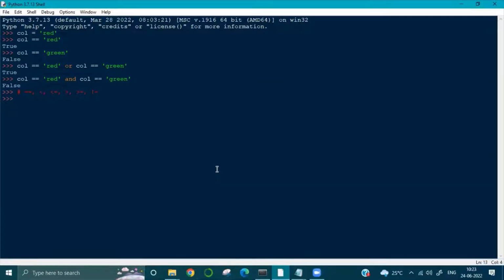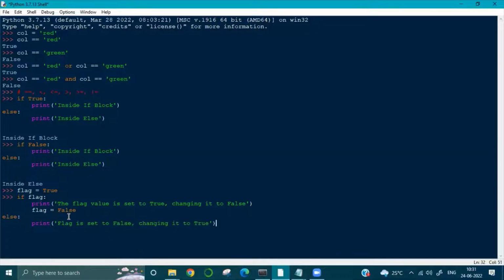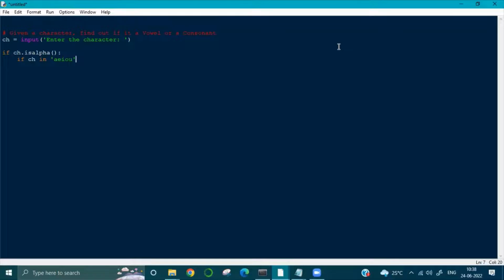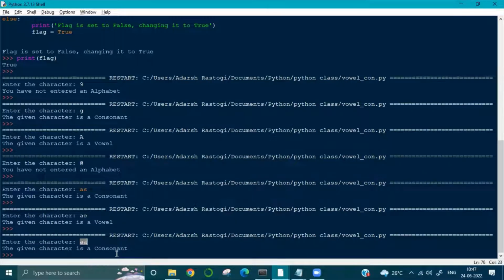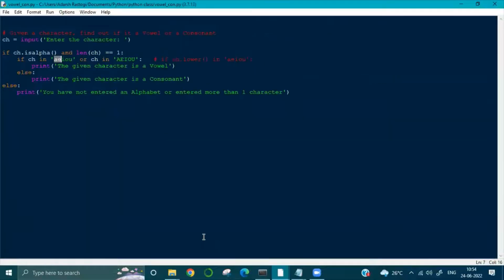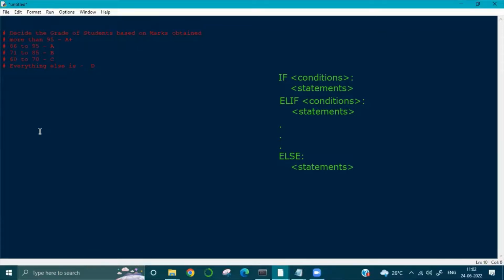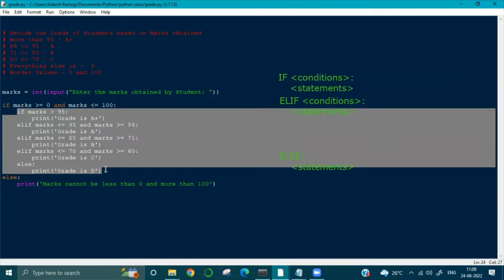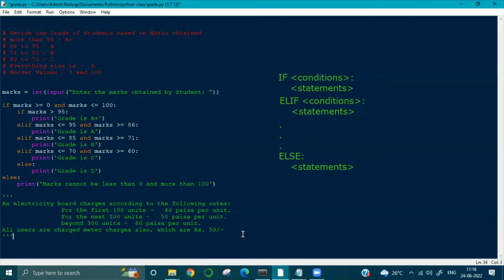If Statements Part 2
Learning how to use conditions in your Python program